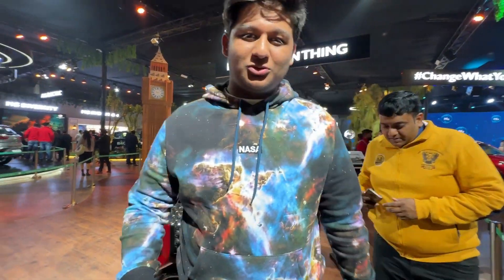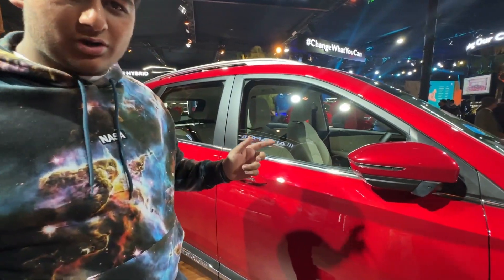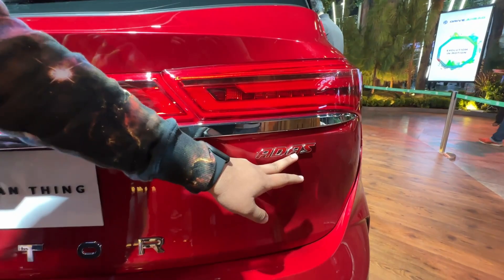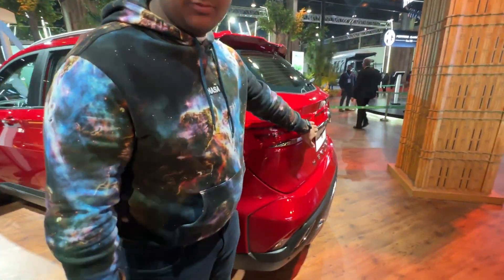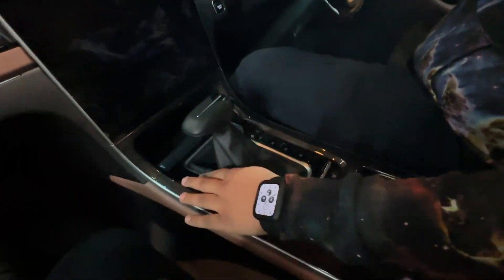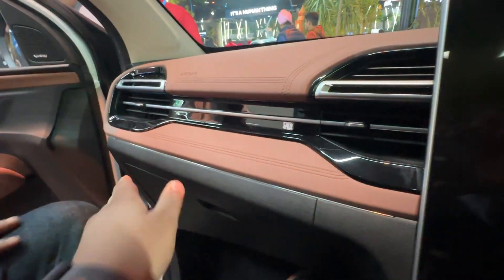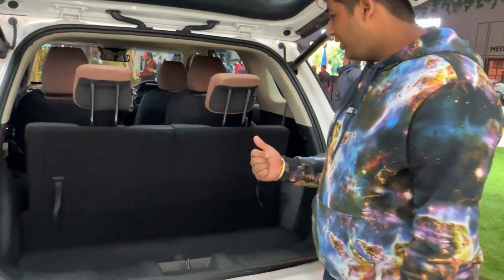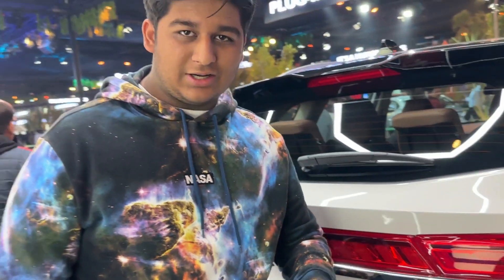NEXT GEN HECTOR 🔥😍 | Auto Expo 2023